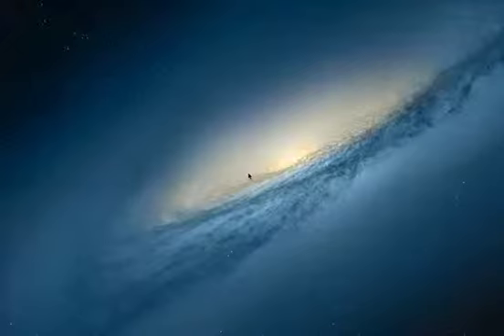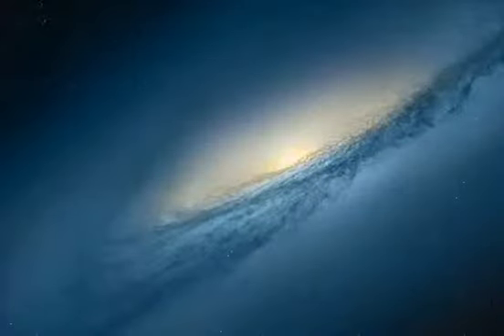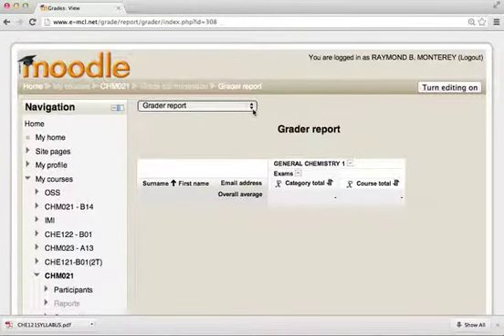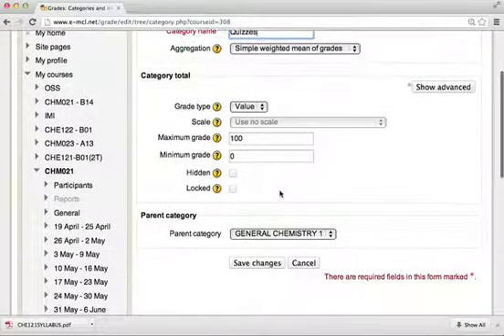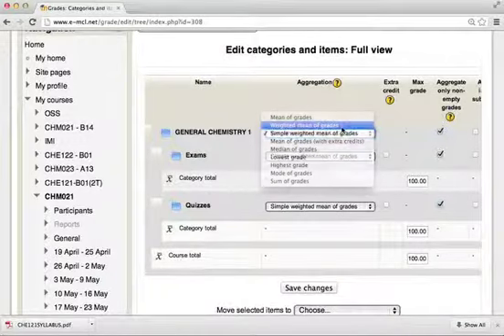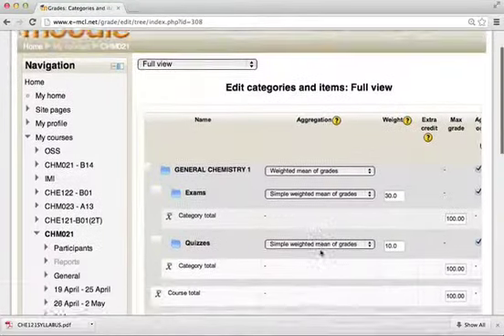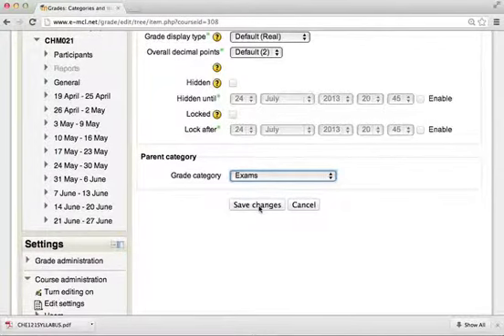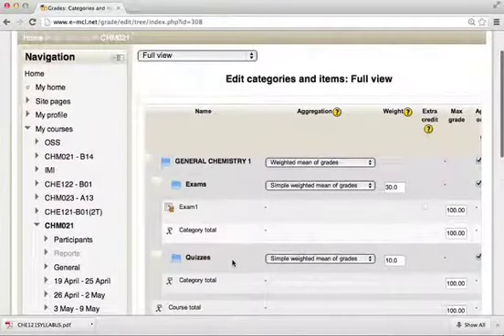Screencast Moodle Grader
This screencast shows how you can reflect the correct class standing of your students in the Moodle site by putting the correct weights for the categories (exams, quizzes, etc.) expressed in the course evaluation reflected in the syllabus.